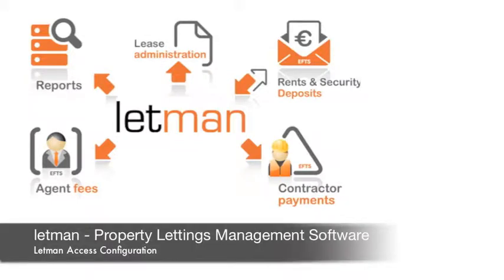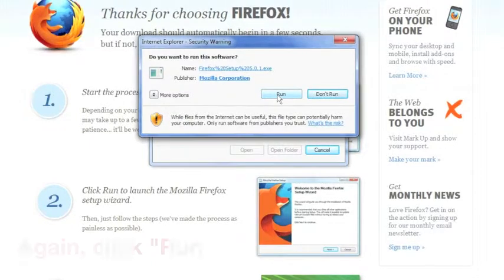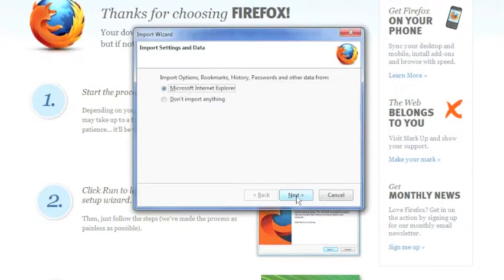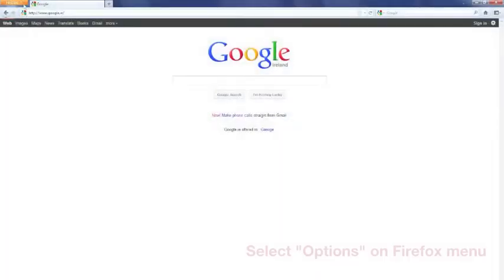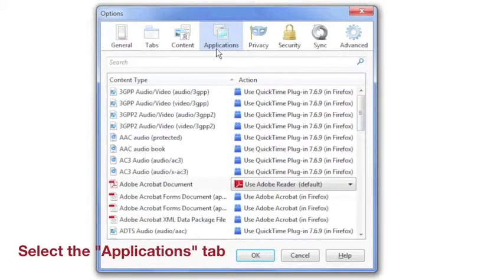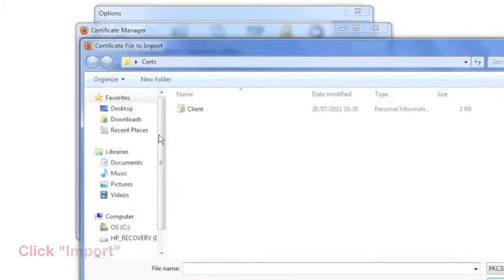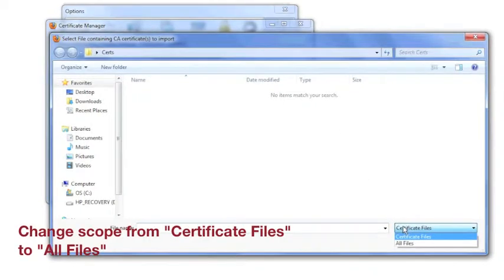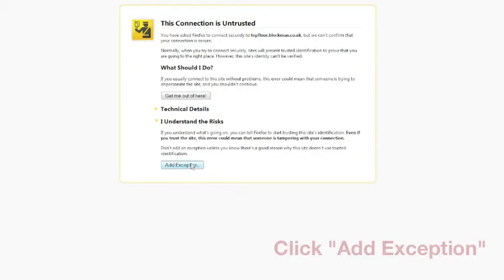Letman Access Configuration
How to setup you computer for using Letman.